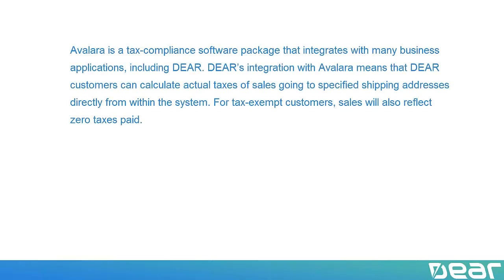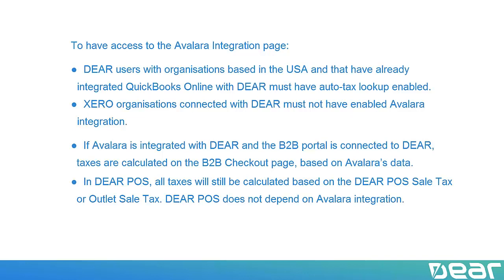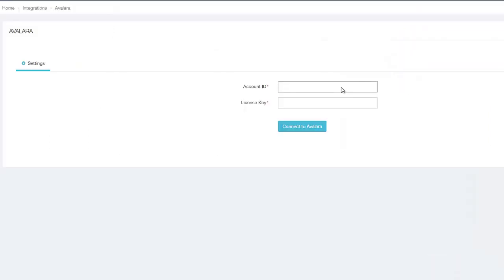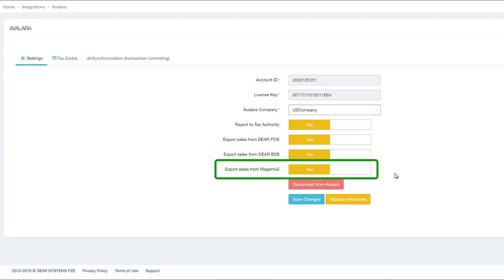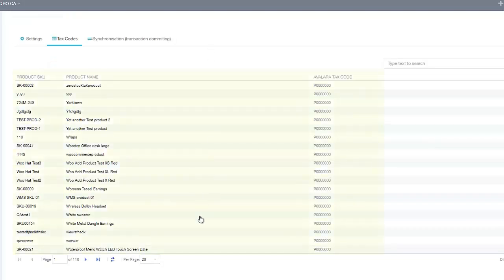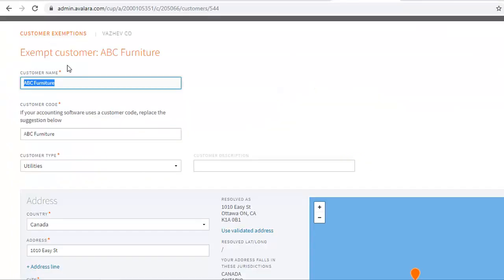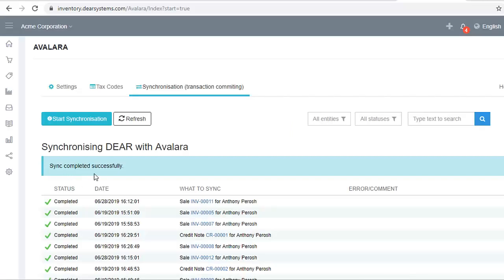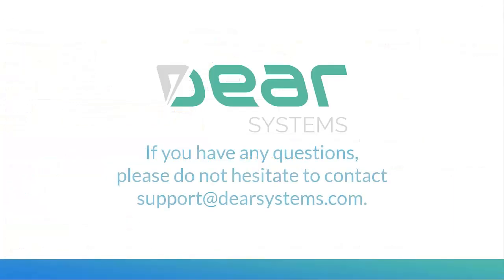Avalara Integration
This video tutorial covers basic setup steps required to connect DEAR to Avalara for automated tax calculations and reporting for US & Canada